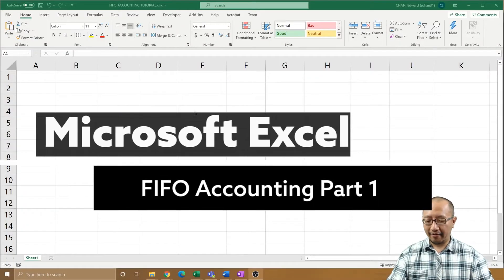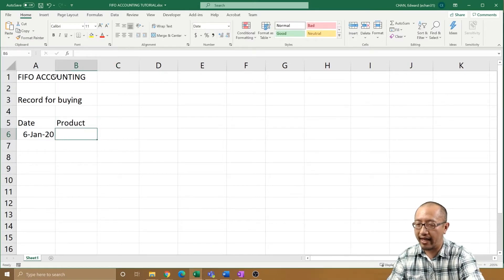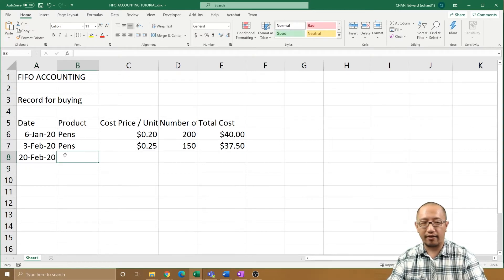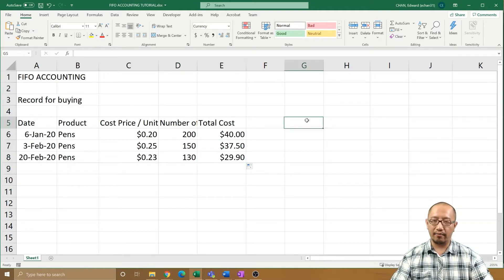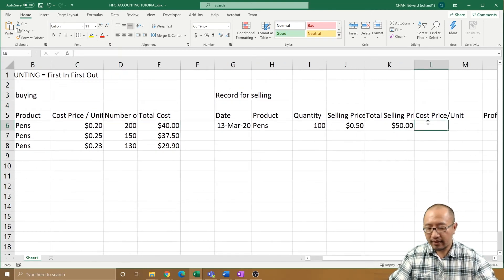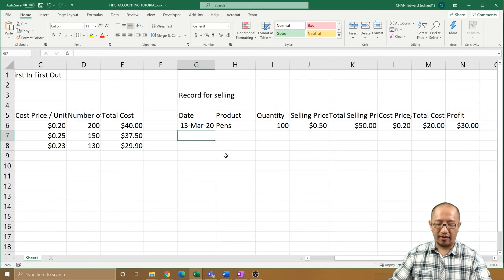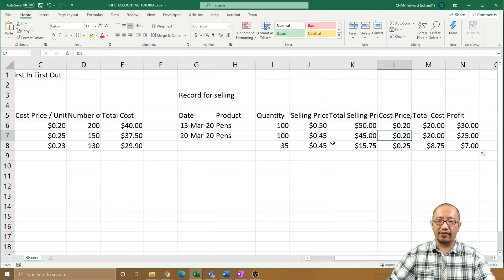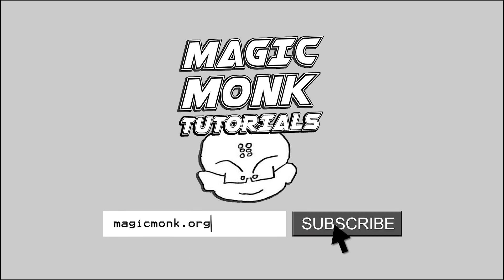Excel Tutorial - FIFO Accounting Part 1 (First In First Out)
This is the first out of three tutorials on how to use Excel for FIFO Accounting. Please note that this video cannot be used for Accounting or Tax advice - it is simply an Excel tutorial.